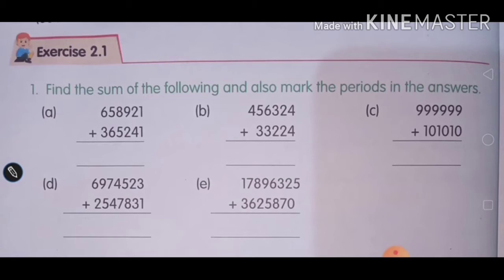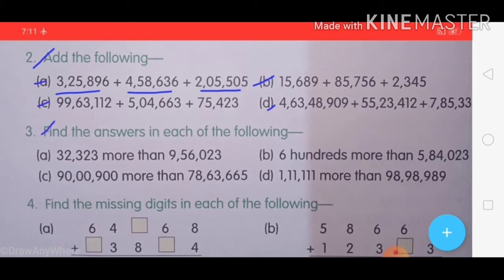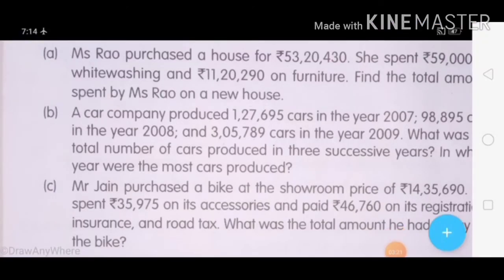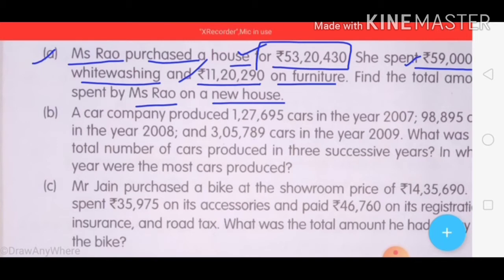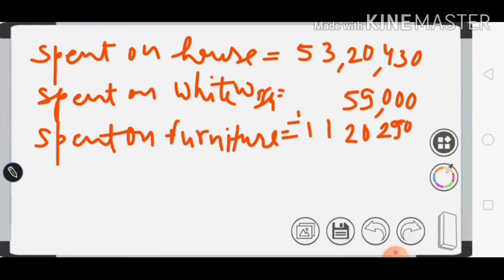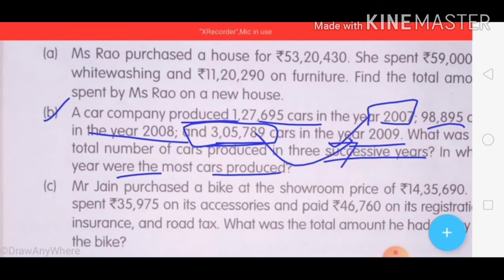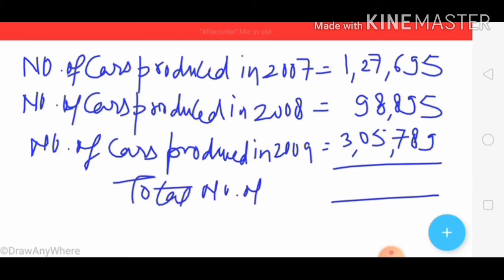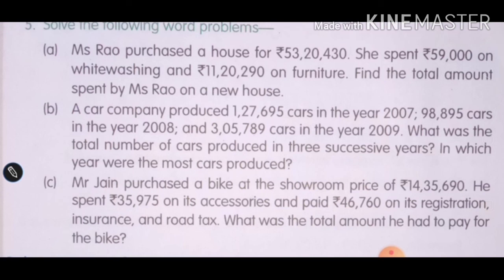Class-5 Maths The Four Fundamental Operations Chapter-2 Part-2